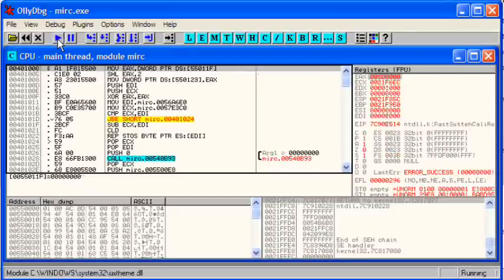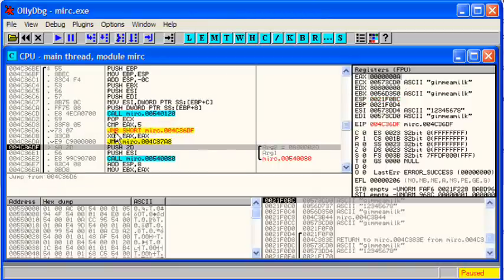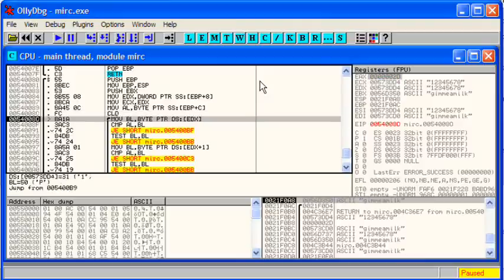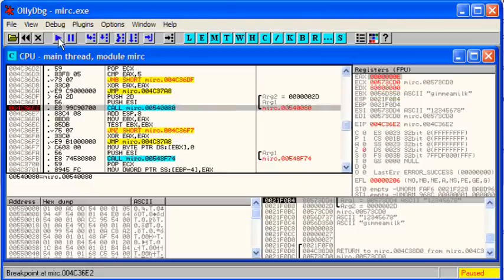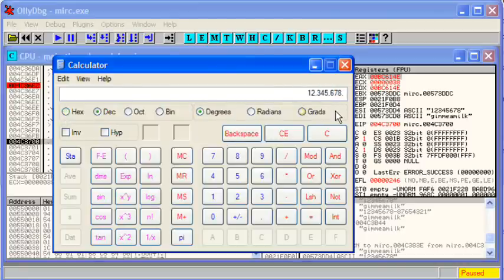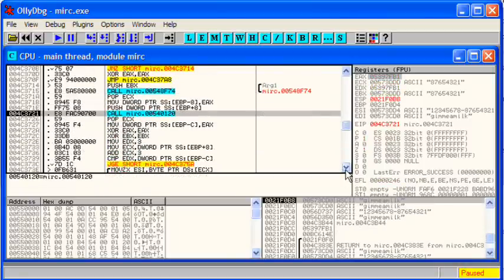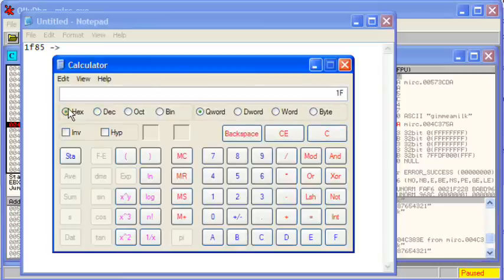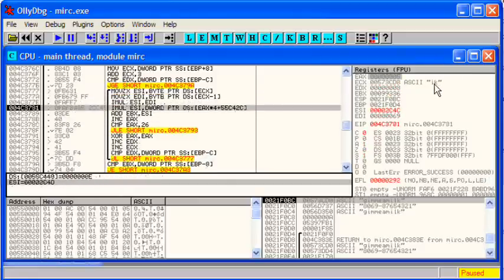Writing a keygen part 2/4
How to write a keygen.  This is a tutorial demonstrating the steps involved in writing a keygen for an application.  The app (mIRC) is examined in a debugger (Ollydbg)  and the keygen algorithm is reverse-engineered.  From this, a standalone keygen application is created.